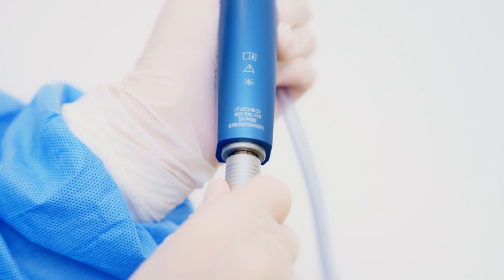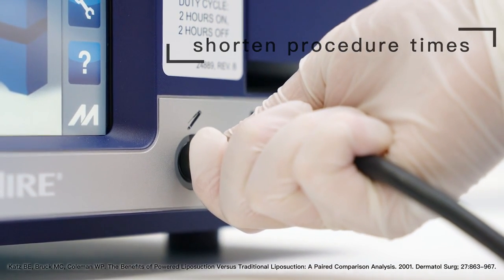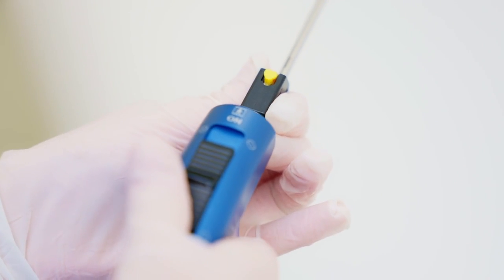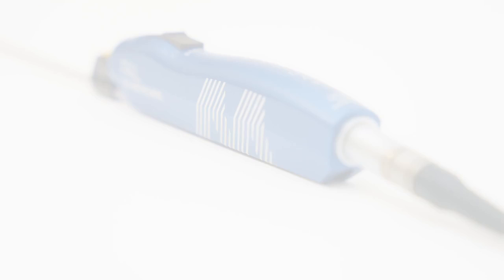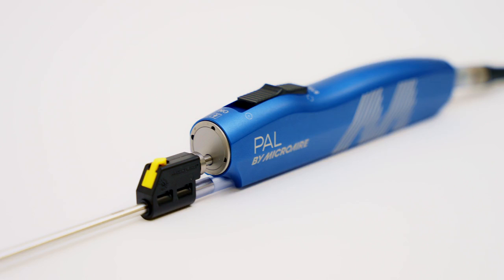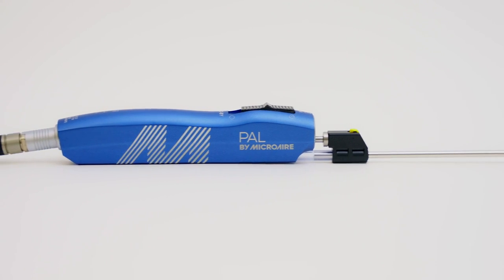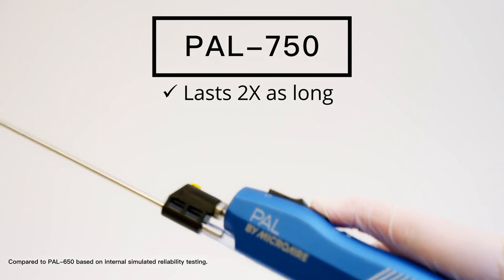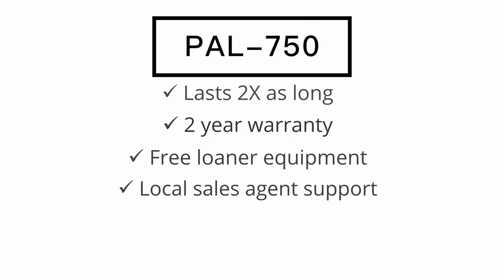INTRODUCING PAL 750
MicroAire is committed to empowering surgeons by designing and manufacturing high-quality surgical solutions. Demonstrating this commitment, MicroAire has upgraded its industry-leading PAL® to meet the increased demands of today’s liposuction cases. The improved PAL-750 has an optimized fluid seal, more uniform force distribution, and a re-designed drive train – together these updates significantly reduce component wear & tear and corrosion inside the hand piece.